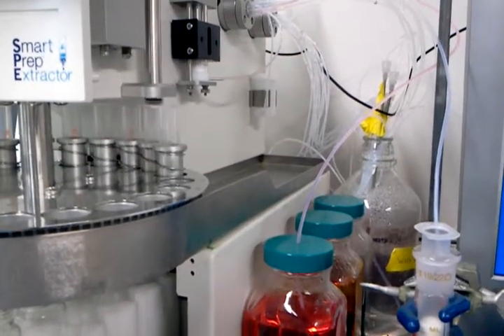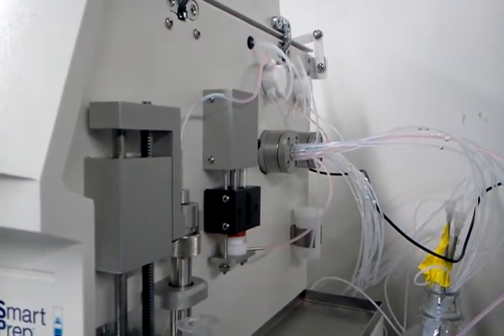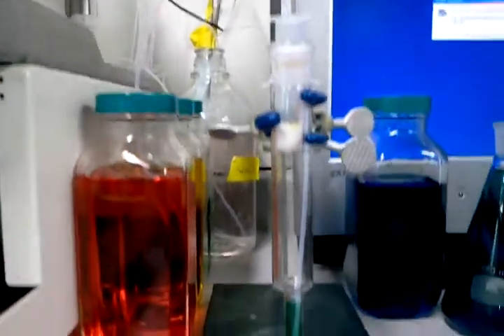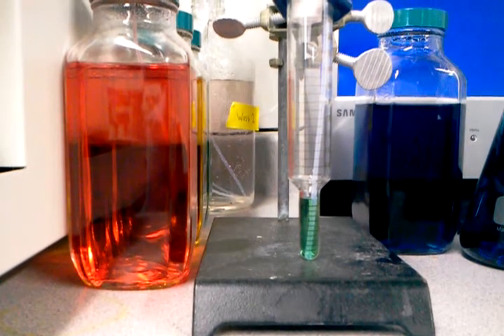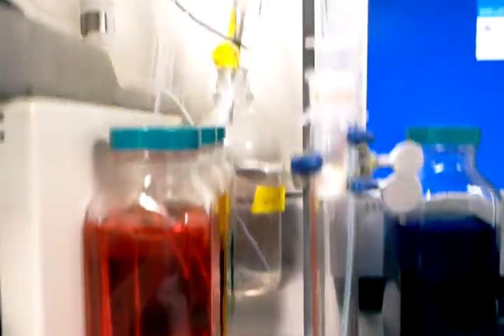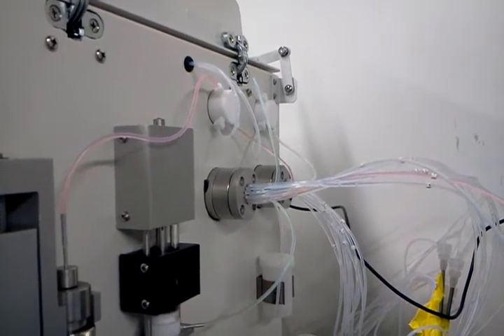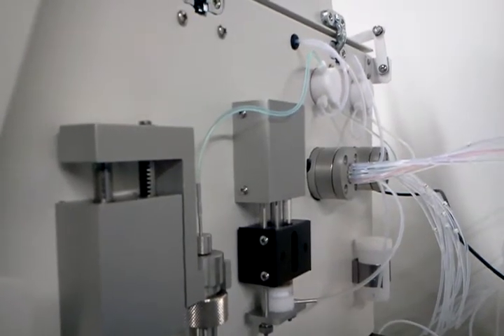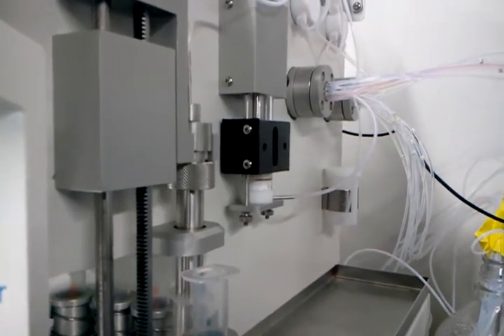Small Volume Sample Delivery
In this short demo see how the new cartridge-based SmartPrep Extractor delivers a 1 mL sample. This system is ideal for low volume clean aqueous samples.